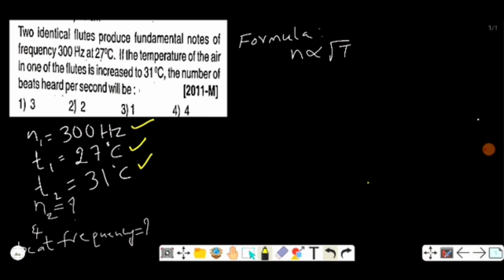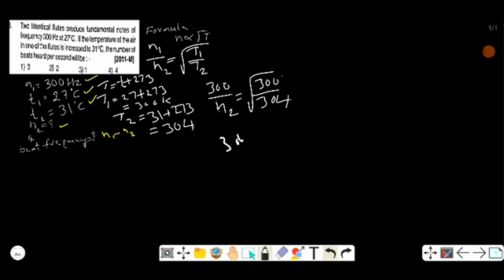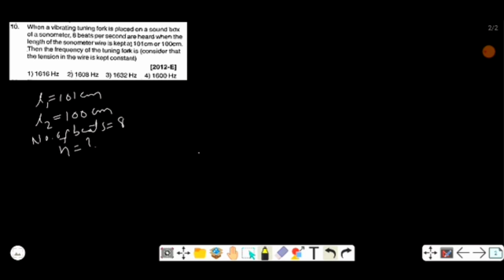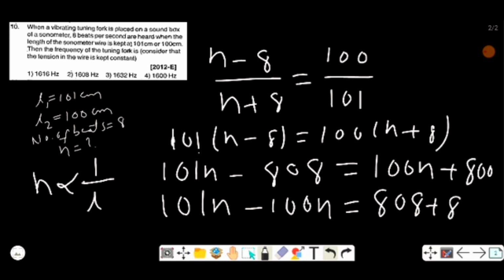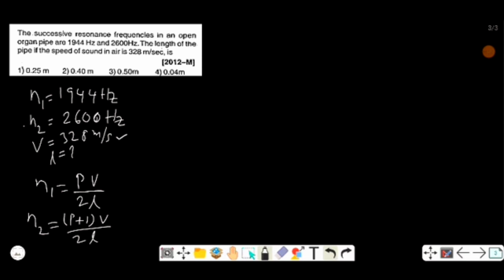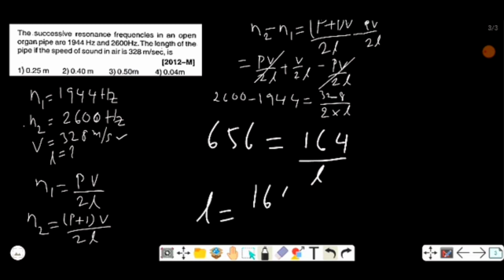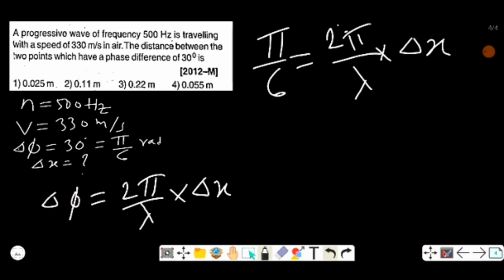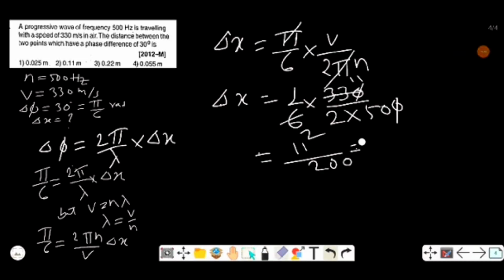EAMCET PHYSICS PREVIOUS QUESTIONS | WAVES PART-2 |JEE(Main+Eamcet)| Inter Physics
PREVIOUS EAMCET QUESTIONS |JEE(Main+Eamcet) Physics Questions |  Medical&Engineering EAMCET QUESTIONS | Inter Physics | Kiran Sir Physics

eamcet
intermediate physics
physics intermediate
inter physics
physics inter
eamcet bits
eamcet physics
eamcet physics class
jee previous question
jee previous question paper
jee previous year papers solutions
mains
jee
physics
physics class
physics bits
bits
physics eamcet questions
previous question
previous question papers with solutions
solutions
questions
medical eamcet physics
medical eamcet physics class
medical eamcet physics previous question paper
engeneering
engeneering physics eamcet
intermediate physics
physics inter classes
inter 1st year physics
inter 2nd year physics